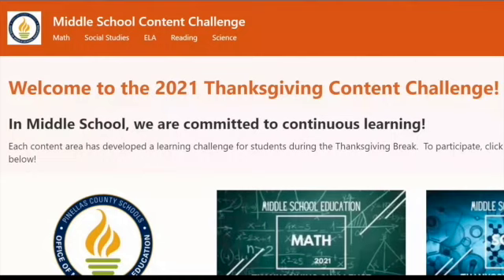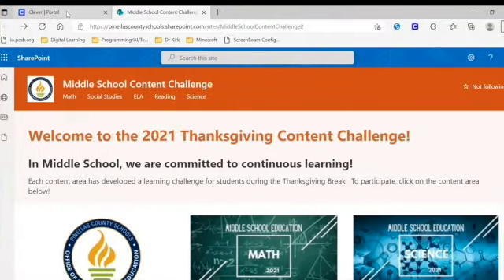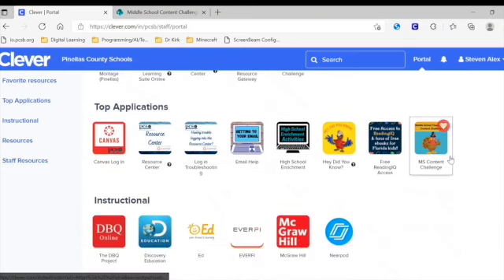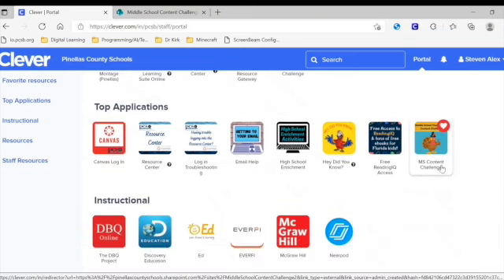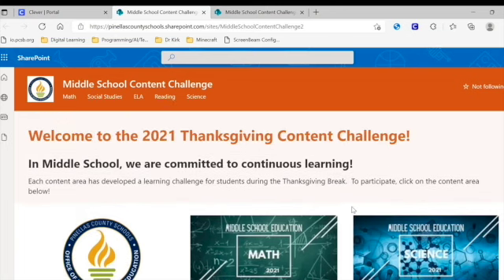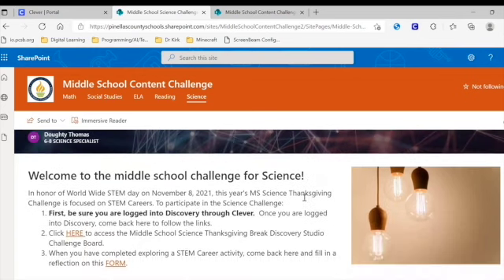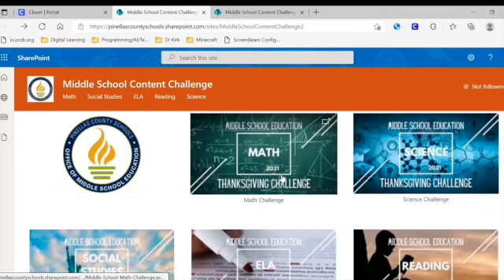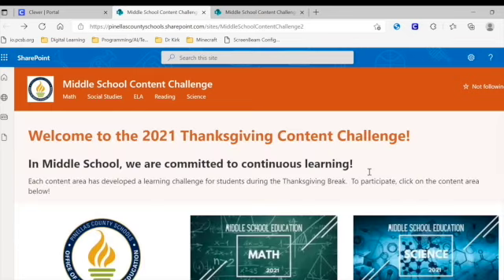Morning Announcements 11:18:21 SD 480p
Chick Fil A night Thursday night 5-8 pm, PBIS Store open on Tuesdays.  Cell phones, earbuds, and headphones not allowed.  Hats, Hoods, and Head coverings are not allowed. Lunch menu. MS Reading Challenge for iReady students (for PBIS points, popcorn, and recess)! Coming Soon to Clever! Thanksgiving Challenge compete for gift certificates to Chick-Fil-A, Dodge’s Chicken, Jilly Beans Ice Cream and more!